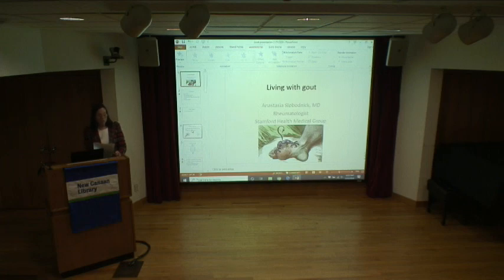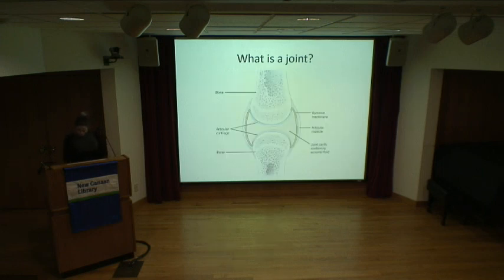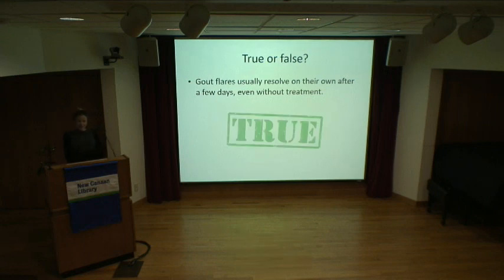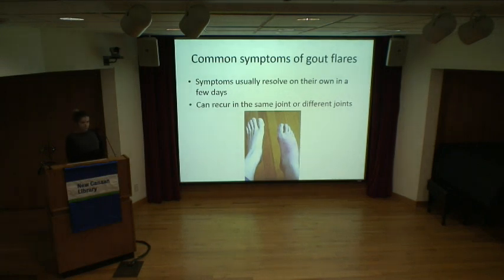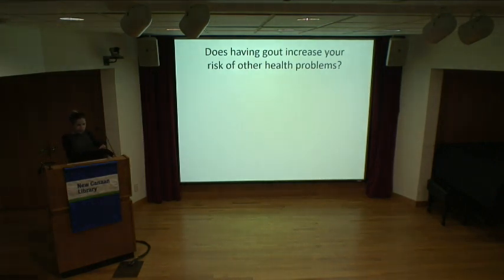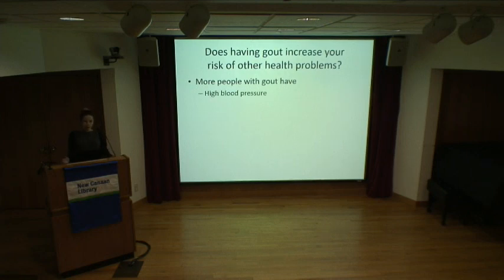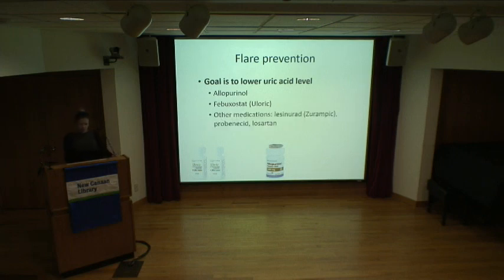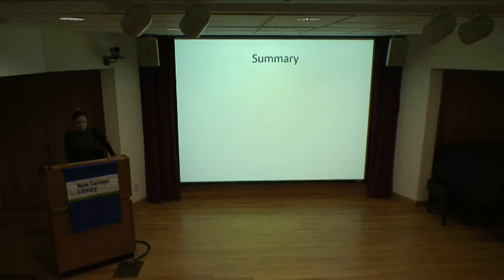New Canaan Library Presents: Med Ed Living with Gout February 25 2020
Med Ed Living with Gout Lecture at The New Canaan Library on February 25 2020